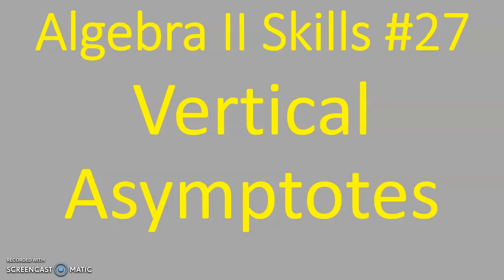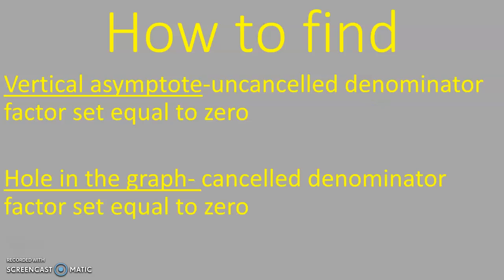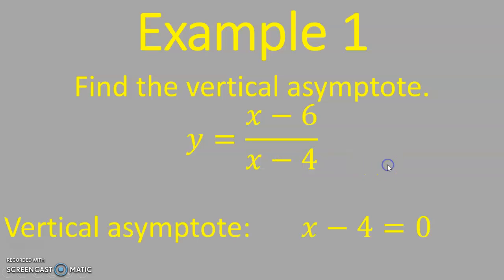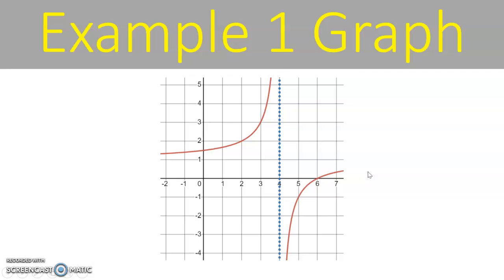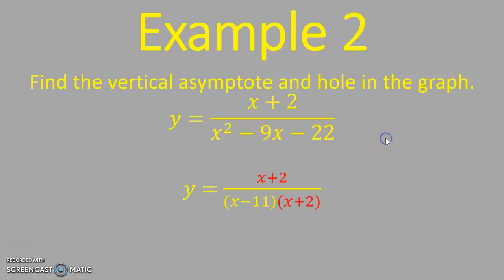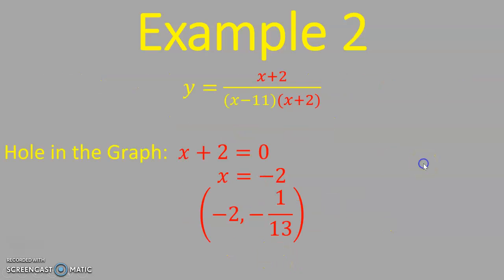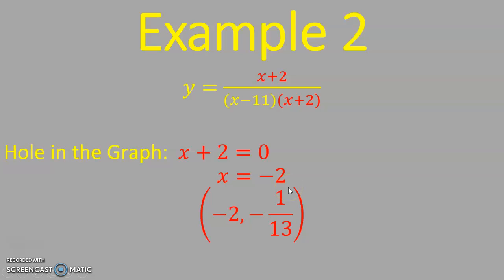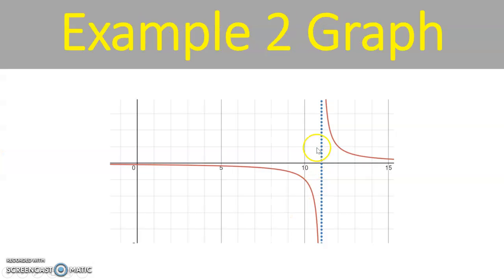Algebra II Skills #27: Vertical Asymptote